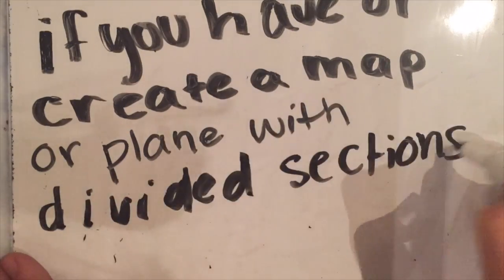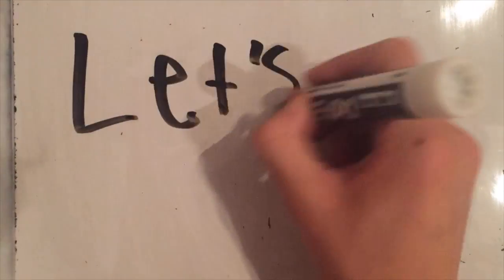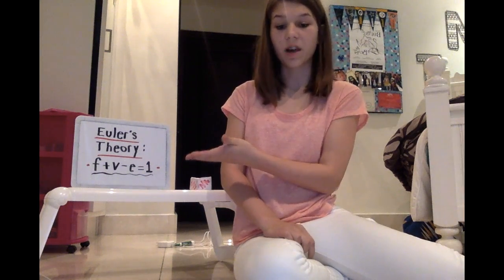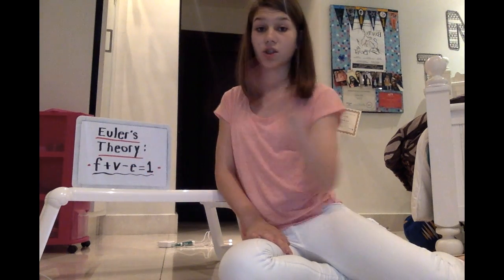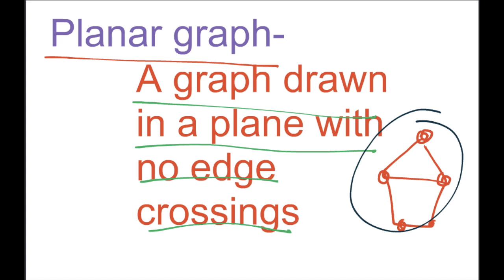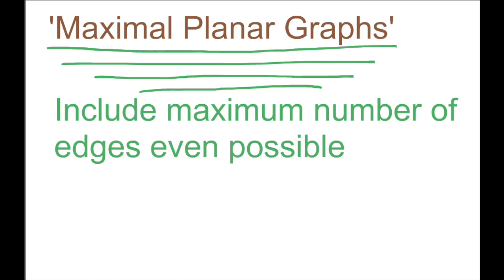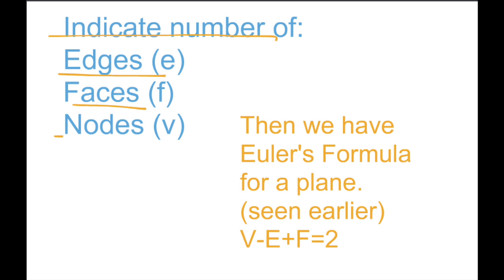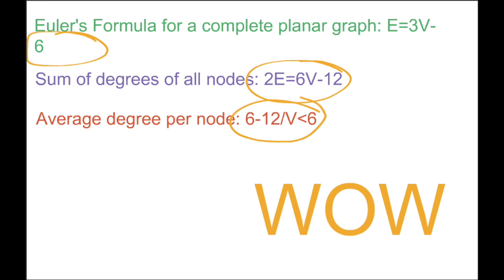Four Colors Theorem by Ellie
This video is about the Breakthrough Junior Challenge !